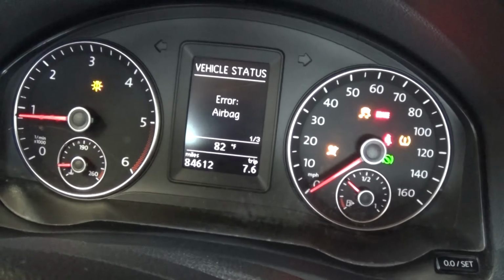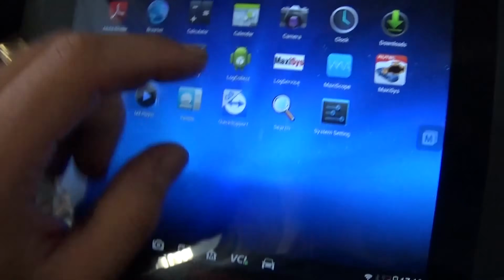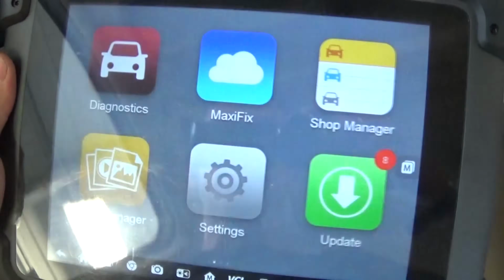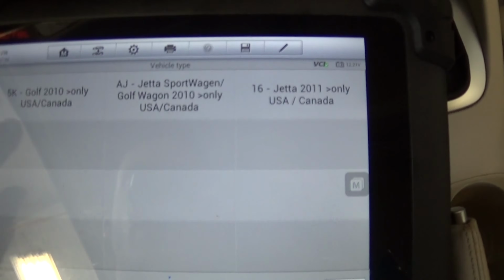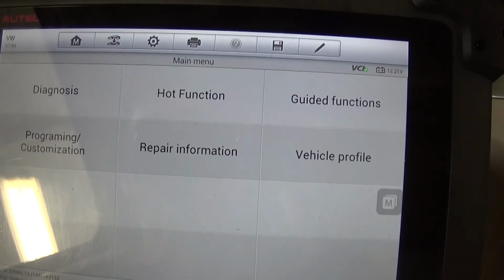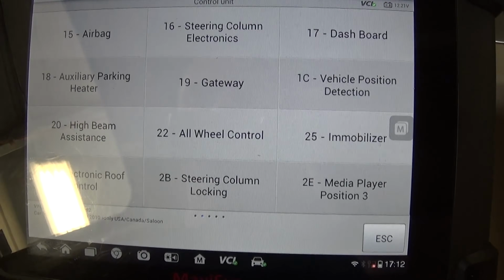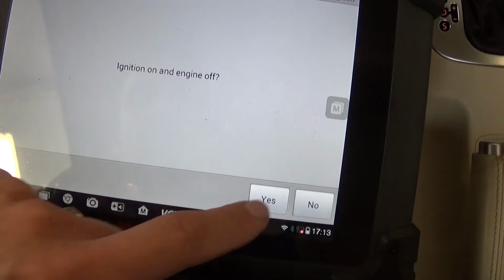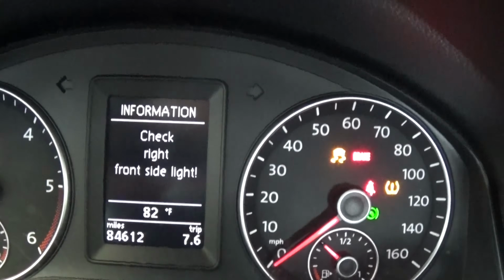How To Reset VW Airbag Light Using VCDS/VAG-COM (Clear SRS Faults)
Is the yellow or red airbag warning light stuck on or blinking on your Volkswagen (Jetta, Golf, Passat, Tiguan, Beetle, etc.)? This light means the Supplemental Restraint System (SRS) has a detected fault and your airbags may be disabled—it's a serious safety issue!

This tutorial shows you the ONLY reliable way to reset this specific warning light on most modern VW vehicles: by using an advanced diagnostic tool like VCDS (VAG-COM) or OBDeleven. Note: Generic OBD2 scanners CANNOT communicate with the SRS module and will not clear this code.

⚠️ SAFETY FIRST:

DIAGNOSE BEFORE RESETTING! The light is on for a reason (e.g., bad sensor, faulty wiring, low seat voltage). You must troubleshoot and physically fix the underlying issue first, or the light will immediately return.

If the airbag has deployed, the module (and airbags) must be replaced—a simple reset will not fix it.